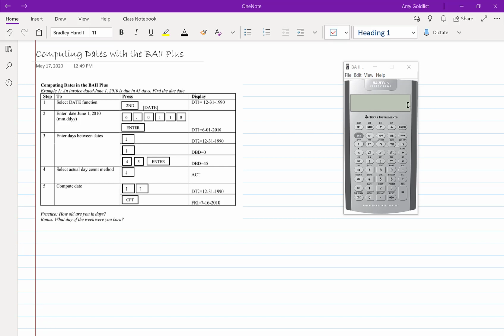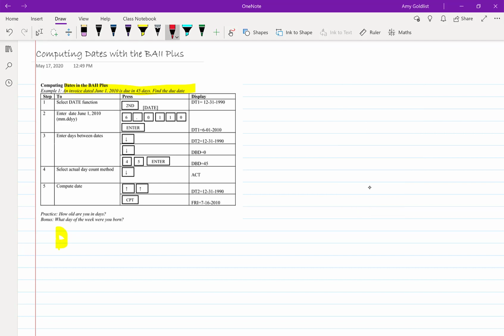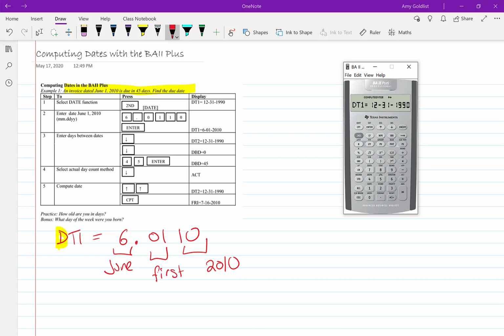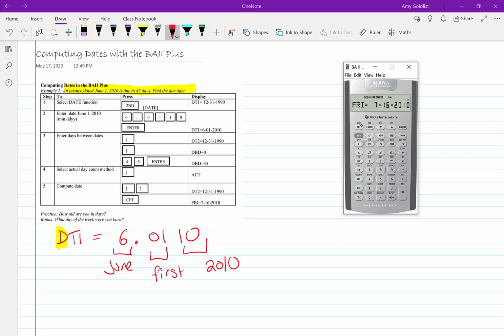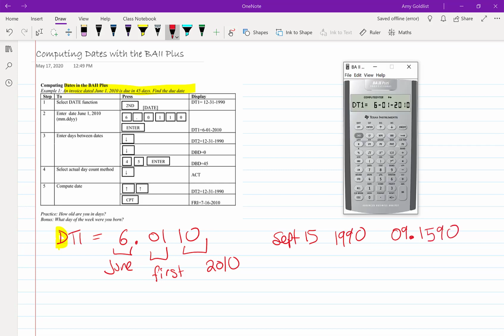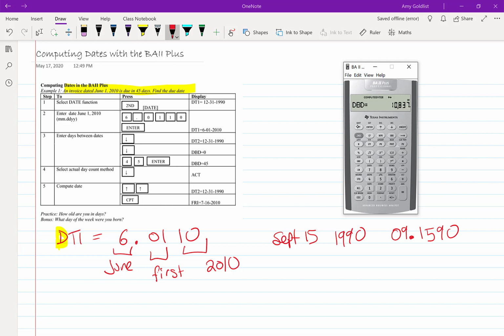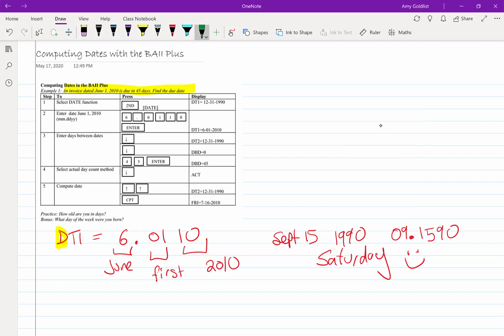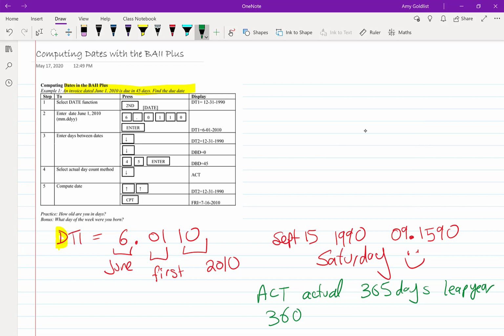Dates with BAII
How to use the Date functions to calculate dates